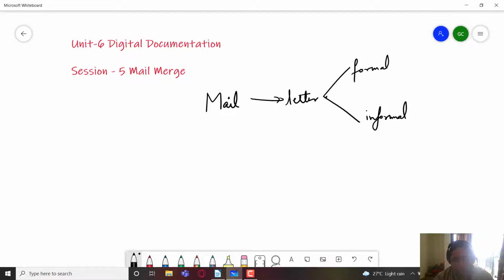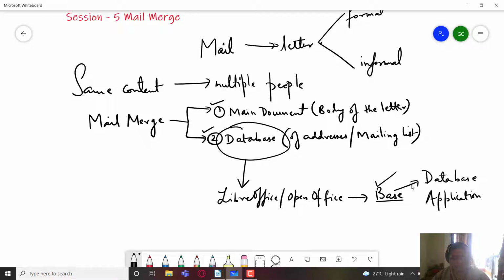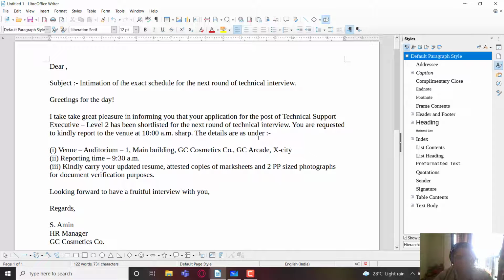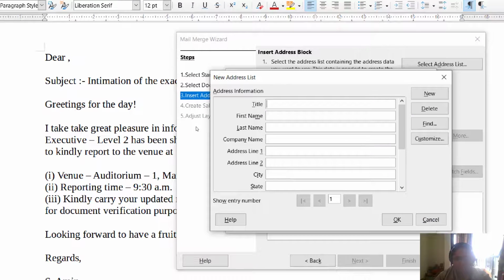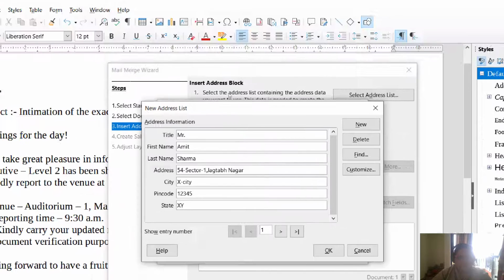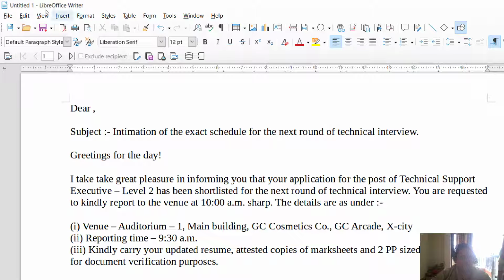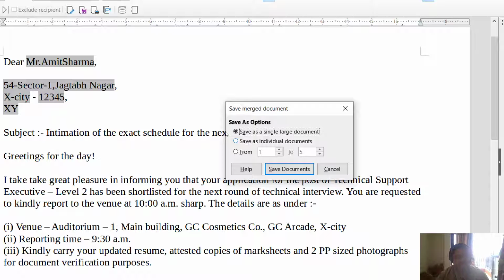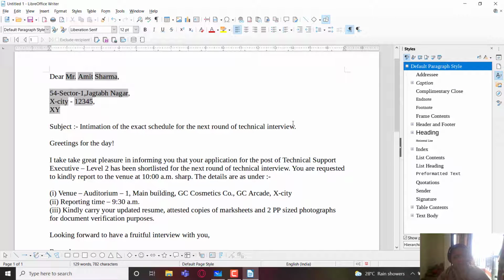CLASS 10 | MAIL MERGE | LIBREOFFICE WRITER | IT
CLASS 10 - LIBREOFFICE WRITER - MAIL MERGE - SESSION - 5

Information Technology - Class X